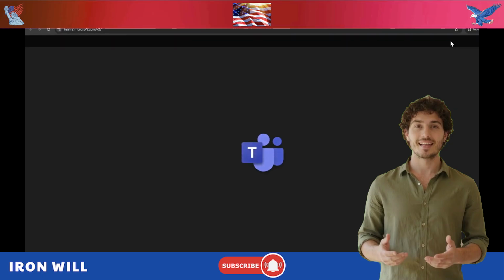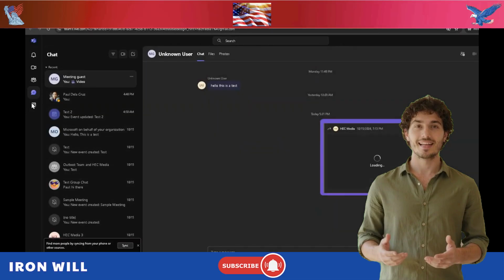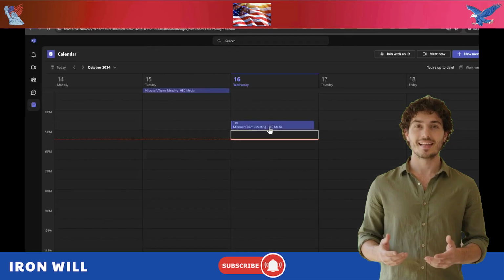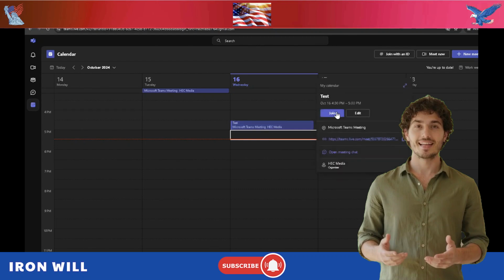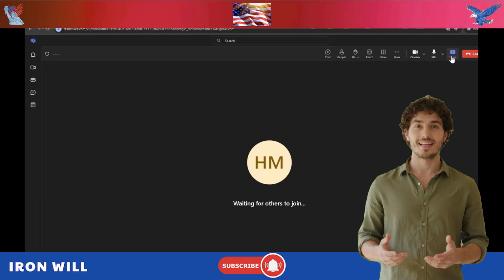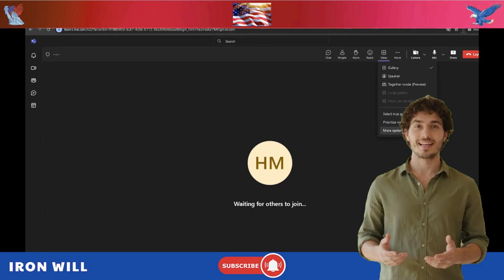Share Screen & See Participants Teams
We explain how to share screen on Microsoft Teams and still see participants. This Microsoft Teams guide uses "Presenter Mode" or popping out the chat. We verify the best layout for single-screen users on Microsoft Teams.